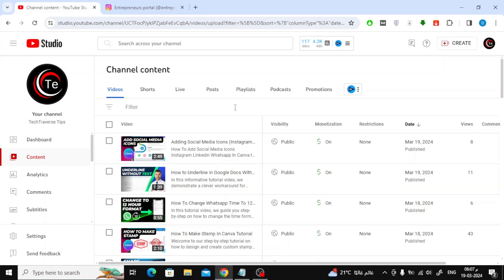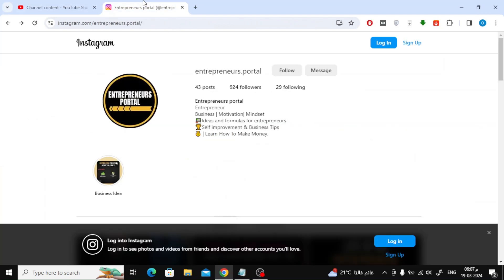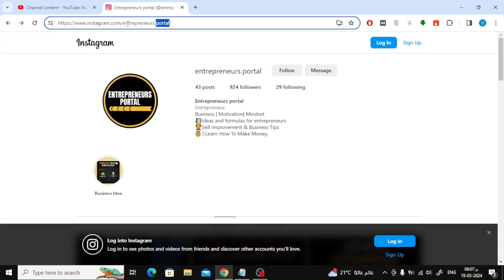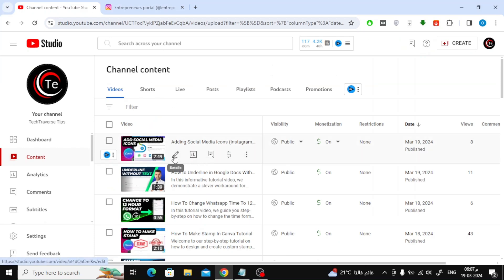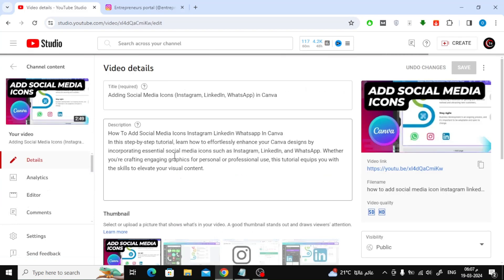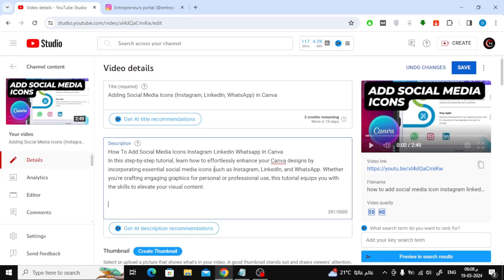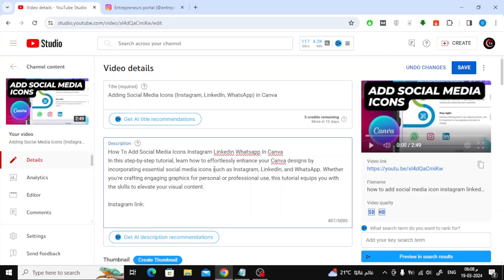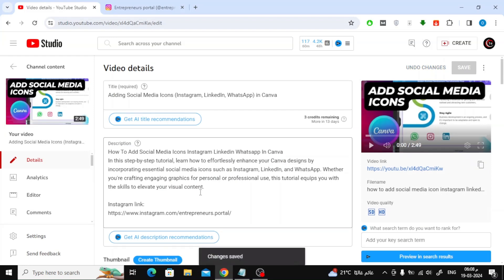How to Add Instagram Link to YouTube Video Description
In this tutorial, you'll learn the simple steps to add an Instagram link to your YouTube video description. Whether you're a content creator, business owner, or social media enthusiast, connecting your YouTube audience with your Instagram profile can significantly boost your online presence and engagement.